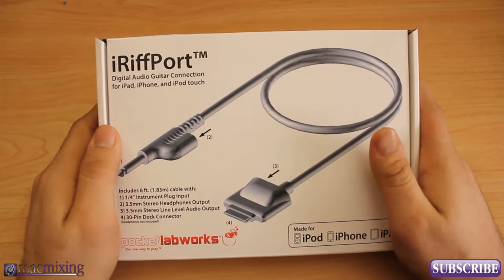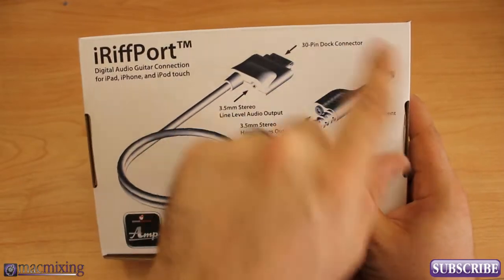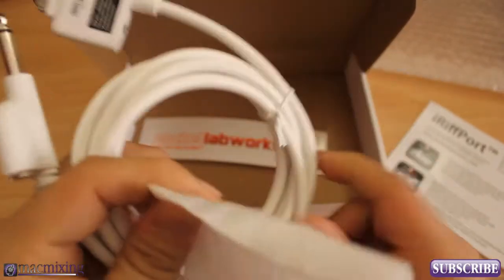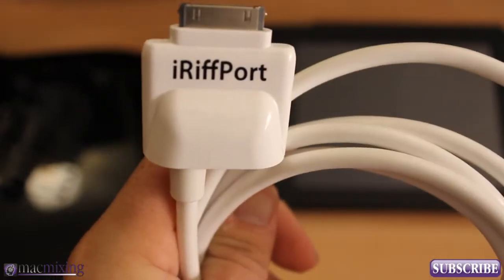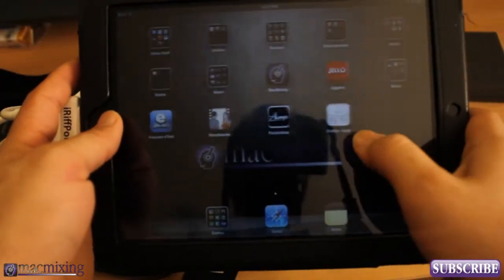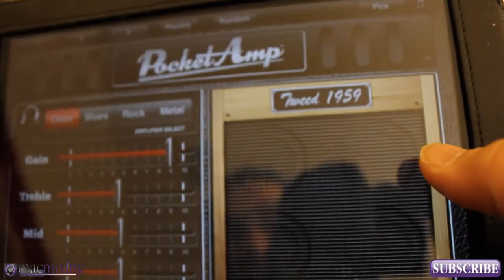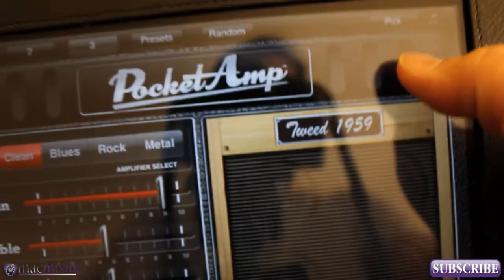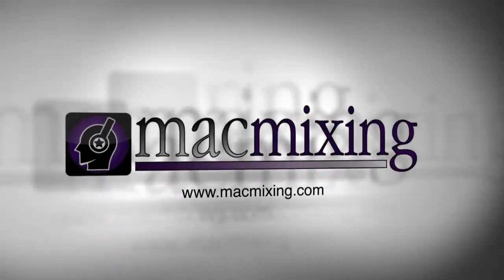iOS Music Accessory - PocketLabWorks iRiffPort Unboxing / Review / Setup Tutorial - PocketAmp Review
iRiffPort is a brand new guitar interface / cable for your favorite iDevices. iRiffPort works with iPhone, iPod, and iPad. This device allows you to literally "plug and play" your guitar right on your Apple Device. iRiffPort sports a 6 foot cable with a 1/4 inch plug on one end, and a 30 pin connector on the other. Also embeded within the cable is a headphone jack, and a line out jack to record your performances into you favorite app or recording application.

I had a good while to play with iRiffPort and loved every moment of it. The device has SUPER low noise and performed well with all my guitars. iRiffPort is compatible with a lot of different Apps in the App Store, but that's not it! The developer of this device also has some Apps to work with their device as well. PocketAmp and PocketGK are guitar and bass amp Apps that work perfectly with iRiffPort. Being an avid guitar player, I thought PocketAmp was excellent! The tone was great, the noise was low, and overall it exceeded my expectations. PocketGK is modeled form a Gallien-Krueger Bass Amps to give you an awesome tone and a signature sound right on your iDevice.

After hours of rocking out with PocketAmp, I thought I would share some details with you! AmpKit has 4 familiar selectable Cabs to choose from ranging from a Metal Setup, all the way to Clean and Blues. Each style has adjustable EQ settings with gain stages and master volume! There is customizable Echo and Reverb along with four other effects including:

-Chorus
-Flanger
-Rotary
-Tremolo

There is even a feature to add in songs from your iTunes library to play along with right on your device! With customizable presets and a vast amount of settings to tinker with you'll more than likely be able to get that perfect tone you're looking for! Another great feature of iRiffPort is that your not tethered to your device. You have a headphone jack right next to you on the end inserted into your guitar. Just don't rock too hard or your iPhone or other device may go flying across the room.

iRiffPort is a great addition to the iDevice music community! And a MUST have for all musicians who wish to have the perfect play-on-the-go accessory!

to find out more and to purchase an iRiffPort for yourself!